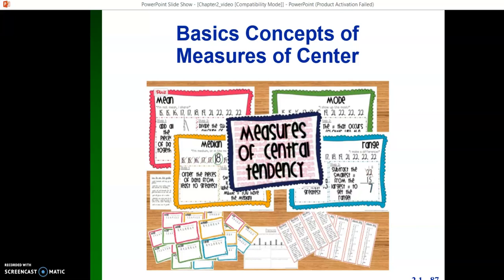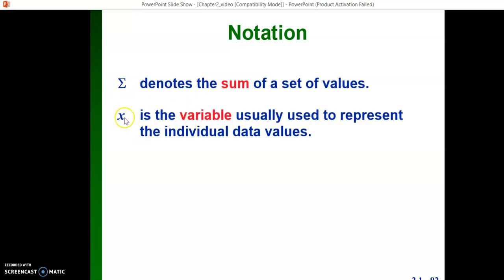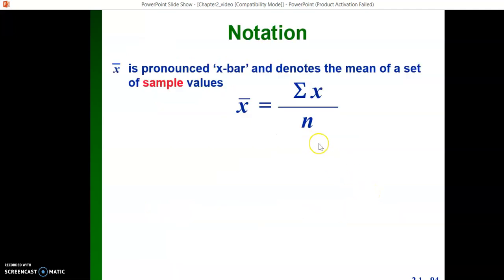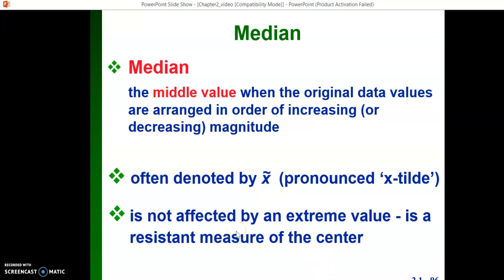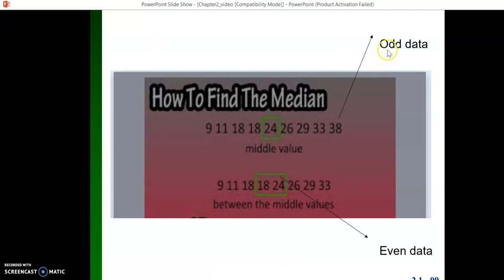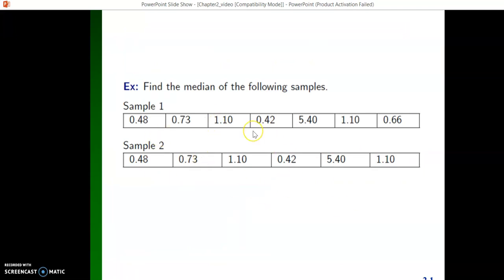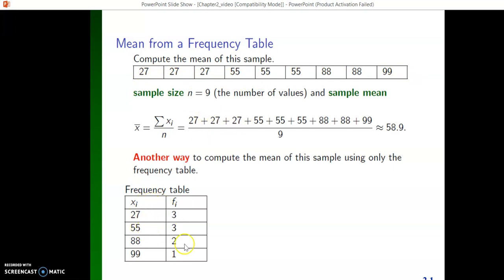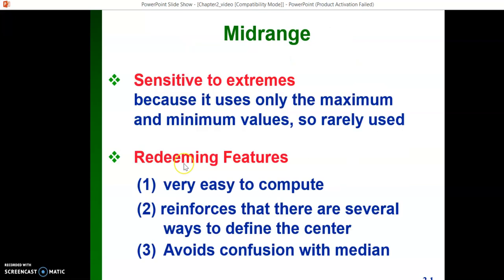Sample mean, median, mode and range